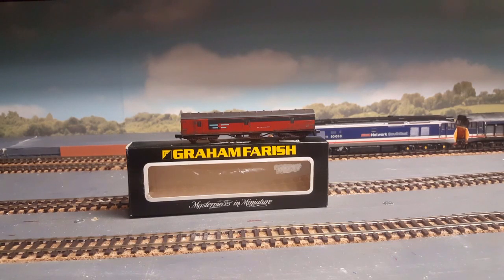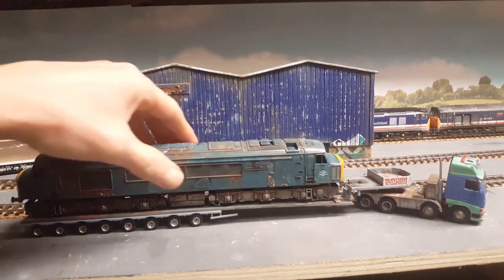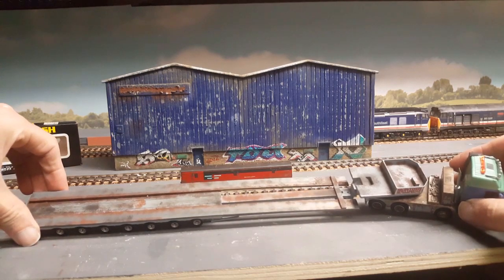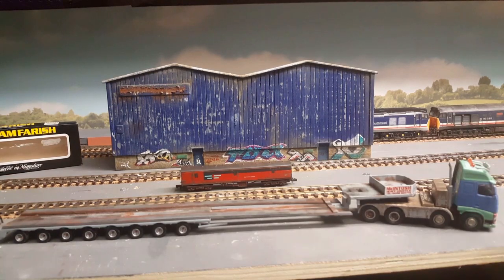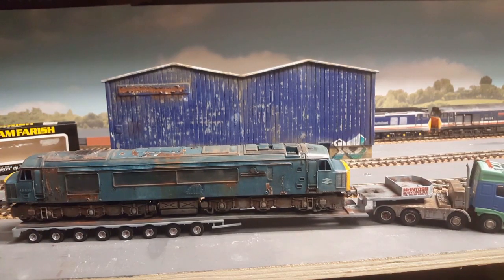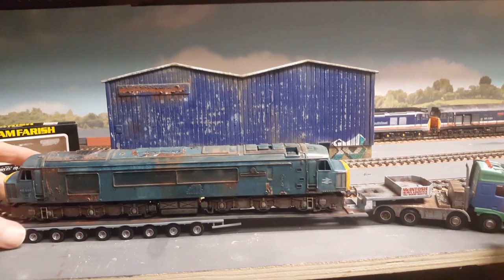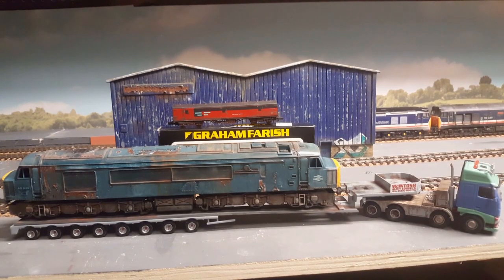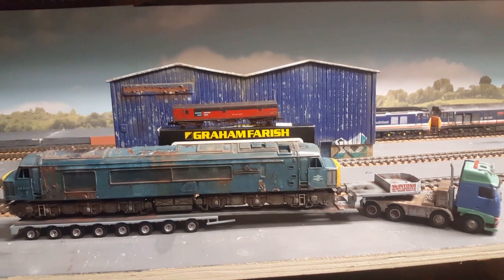Exeter & Laira. Christmas Givaway Special. Part 1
With thanks to all who have followed the channel with interest!